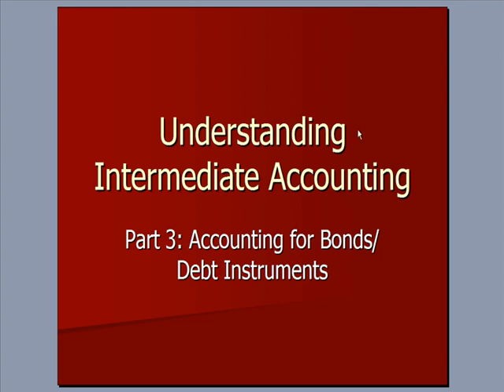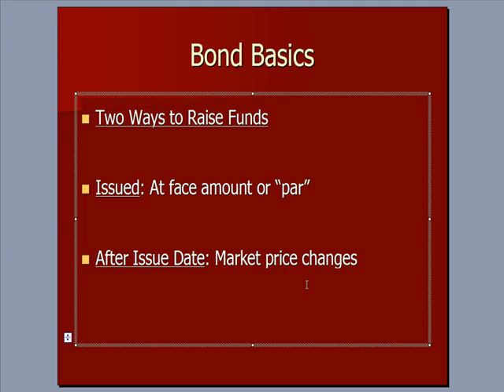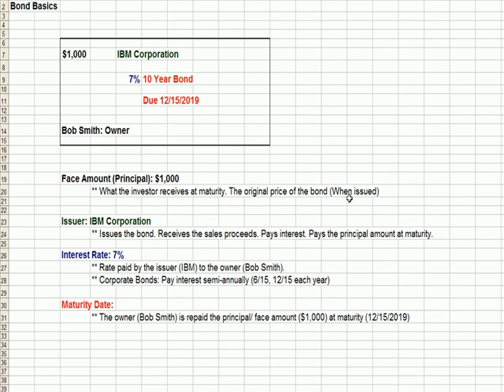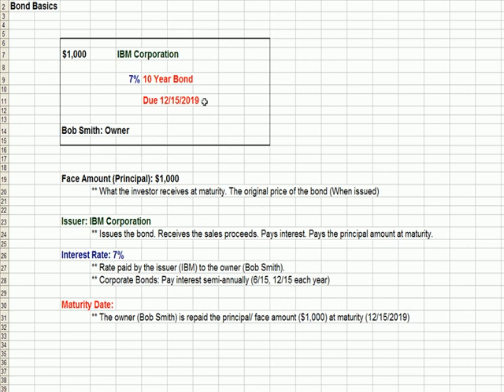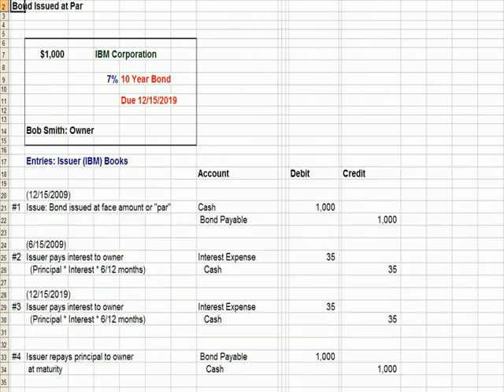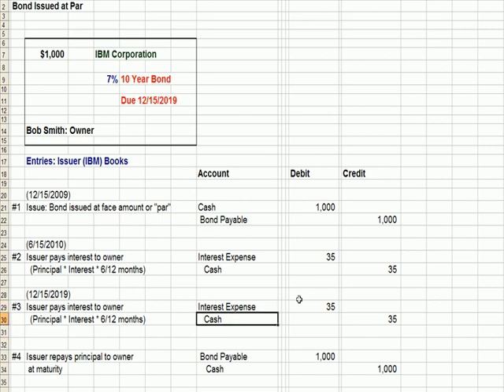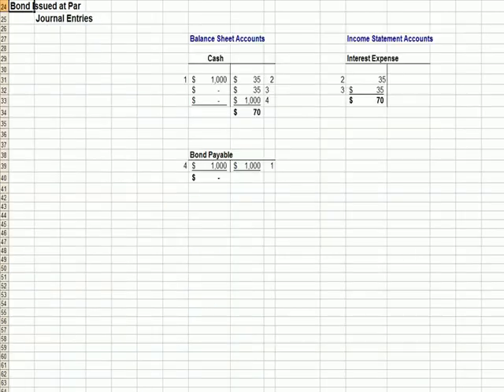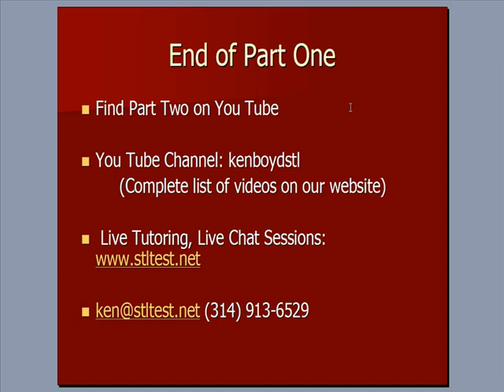Intermediate Accounting 3/ Bond Accounting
This video explains the Intermediate Accounting concept of accounting for bond investments. You'll learn about bond premiums, discounts, and bonds at par value.